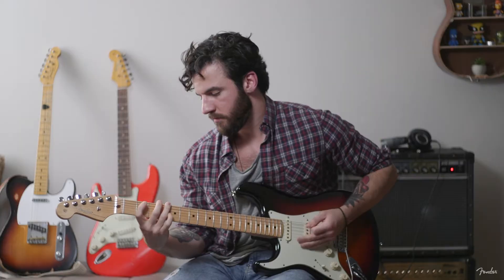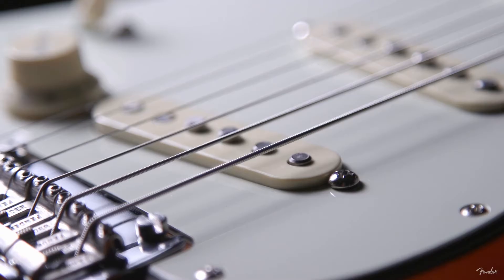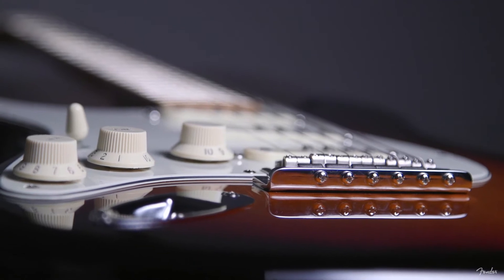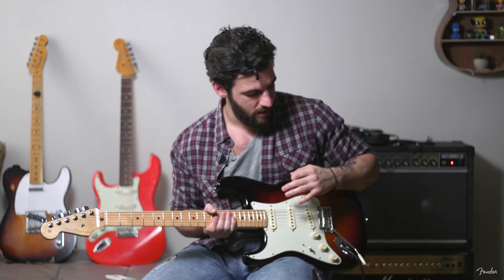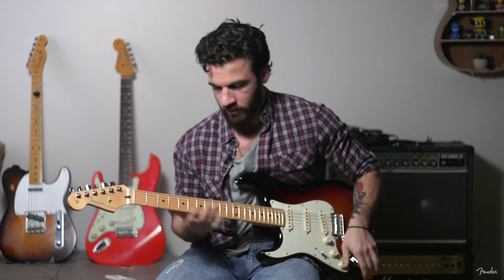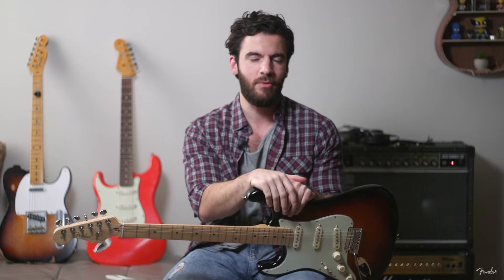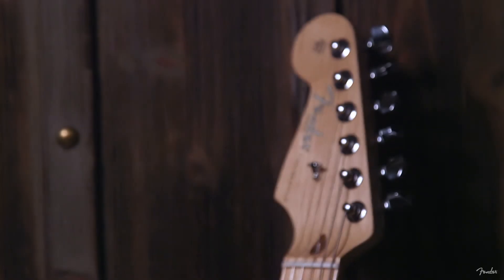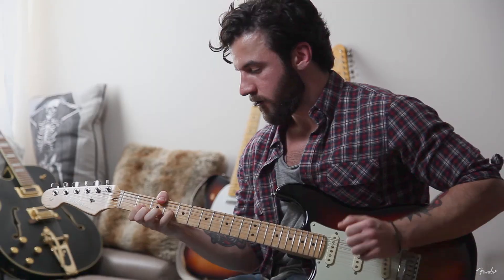John Malanos | American Professional Stratocaster | Fender (Spec Ad)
Spec ad for Fender that I made with a friend of mine. Filmed and edited entirely by me.